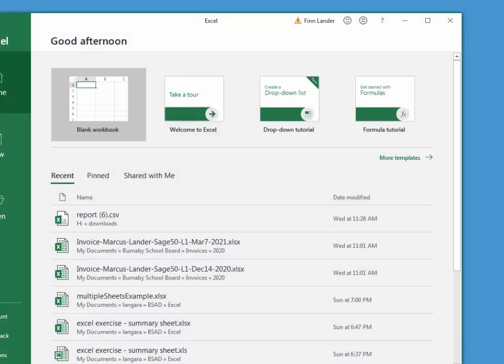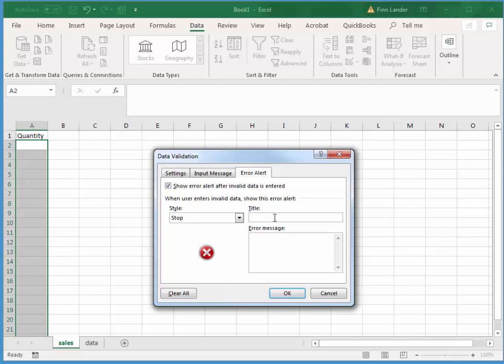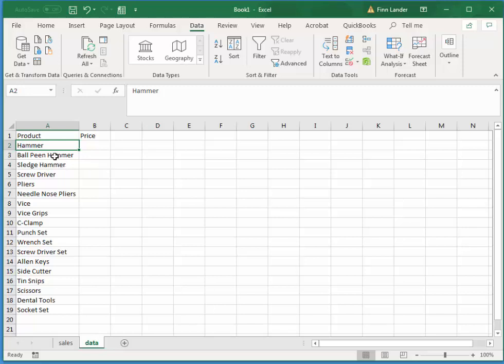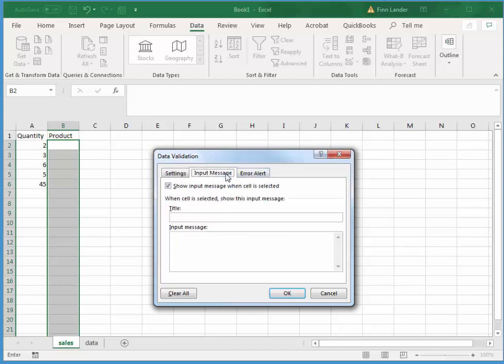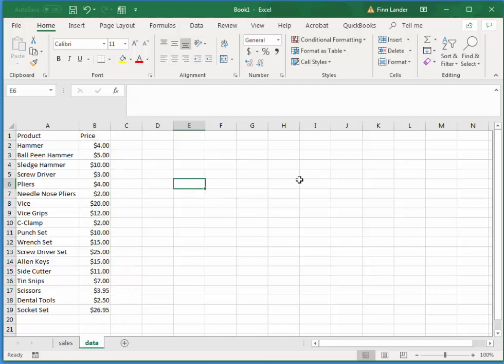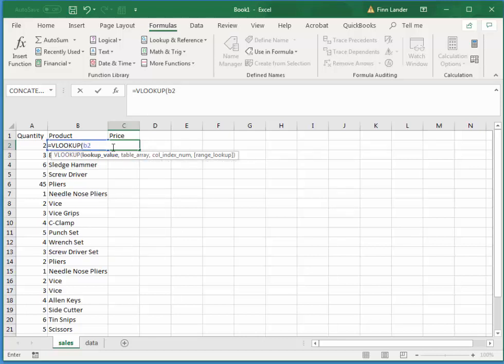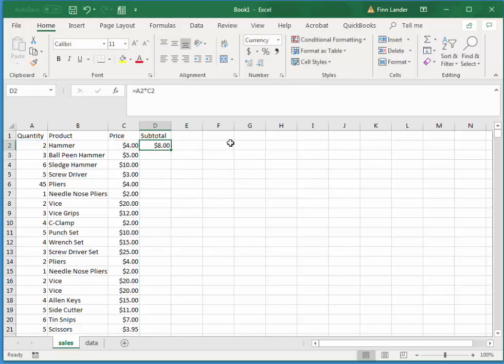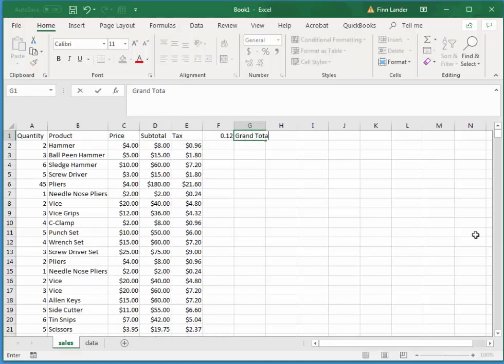Microsoft MS Excel Data Validation VLOOKUP Absolute Reference